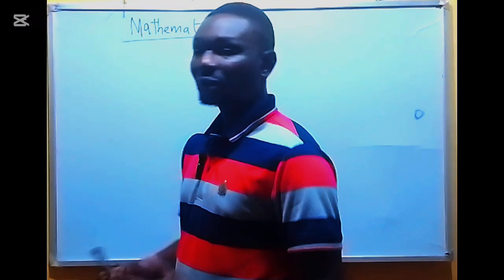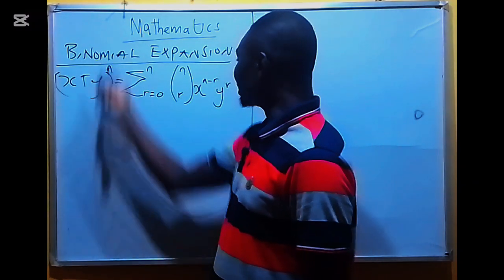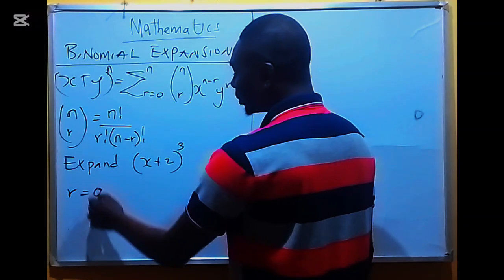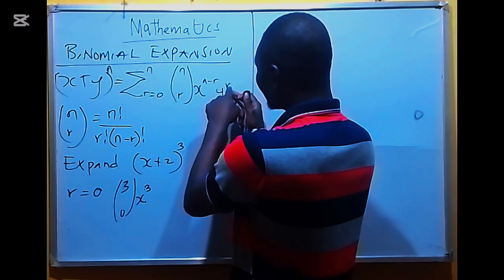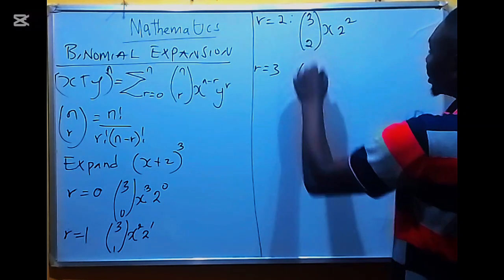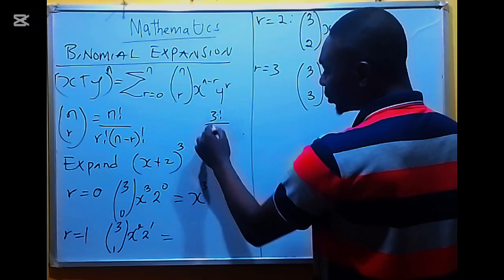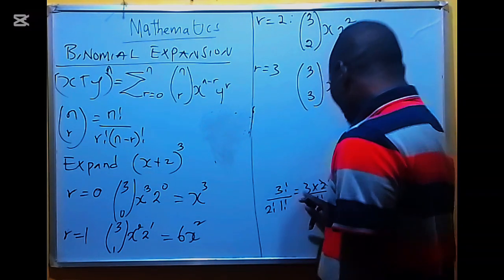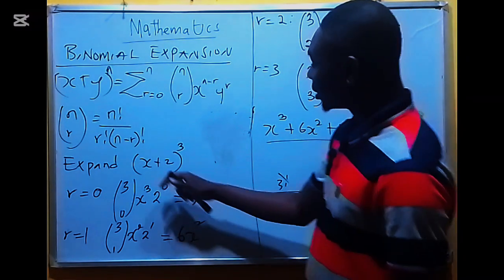Binomial expansion using combination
📘 In this maths tutorial, Sheri Ajayi explains **binomial expansion using ONLY the combination formula (nCr)** — no Pascal’s Triangle, just pure understanding of how to expand expressions like (x + y)^n step by step.

🎓 What You’ll Learn:
- What the binomial theorem is
- How to use the combination formula: nCr = n! / [r!(n - r)!]
- How to calculate each term in a binomial expression
- Example: Expanding (x + 2)^3 using combinations

This method is perfect for students preparing for:
✅ WAEC Maths 2025
✅ NECO, JAMB and UTME
✅ SSS1–SSS3 and anyone struggling with binomial expressions

🧠 Maths Made Easy with Sheri Ajayi Tutorials!